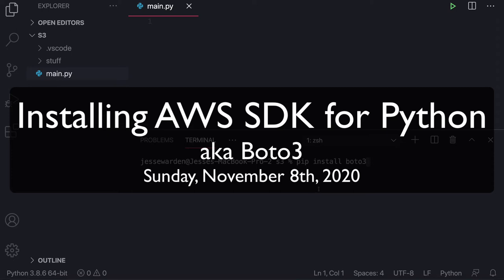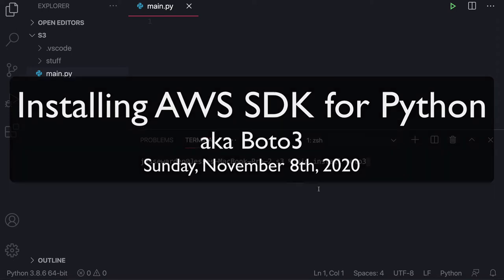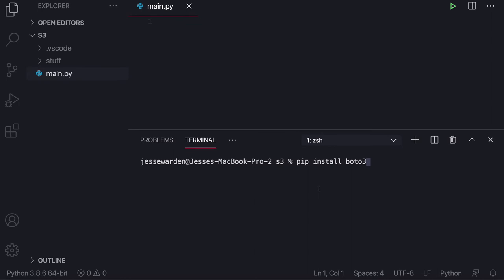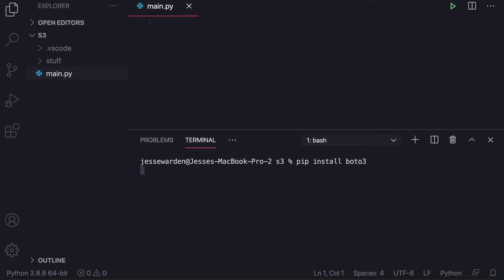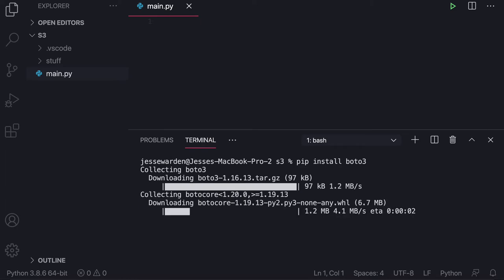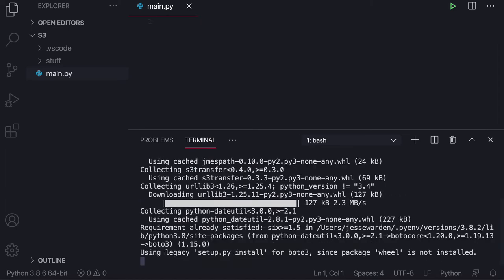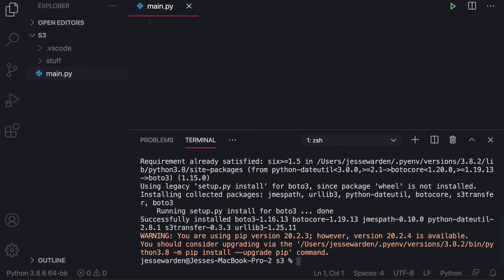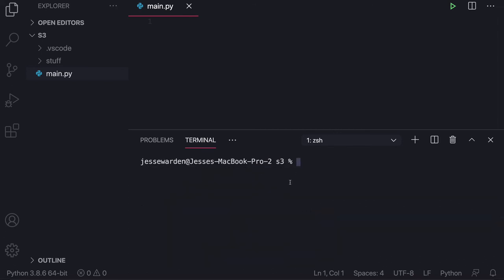AWS SDK for Python, aka Boto3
We cover installing the AWS SDK for Python called Boto3. Same commands as the s3api cli, just in Python.